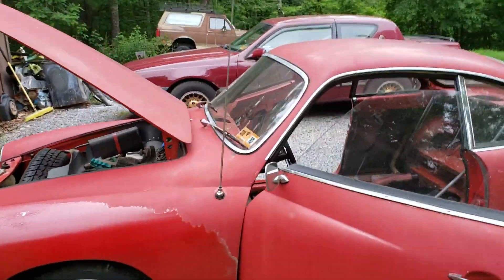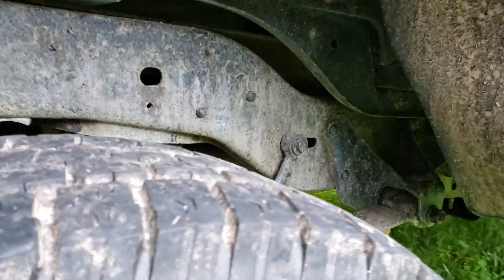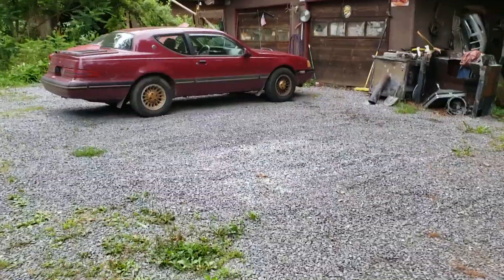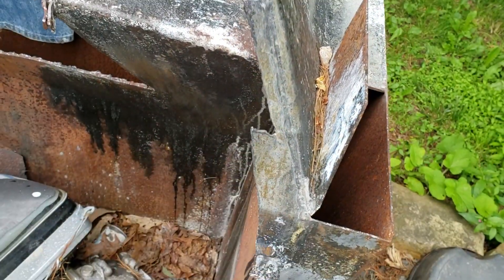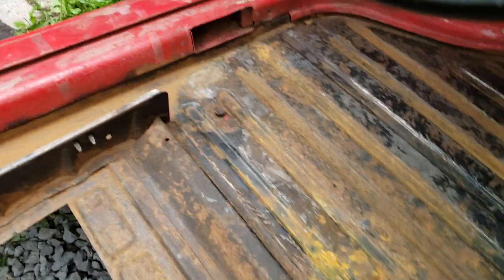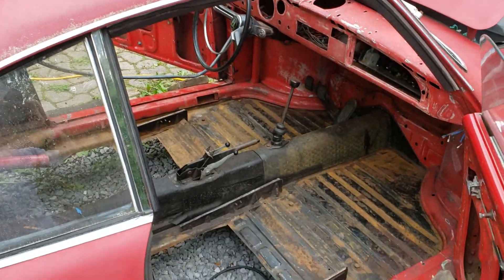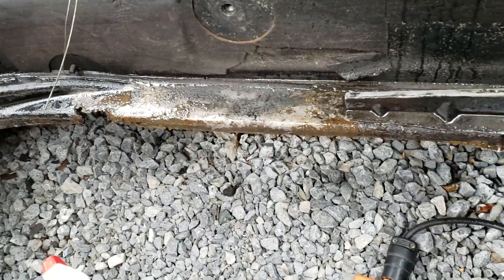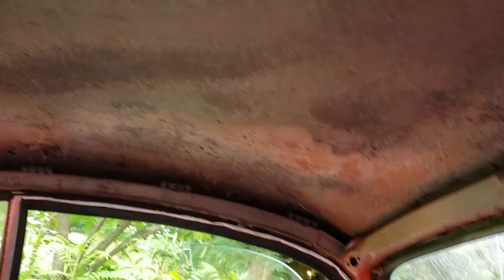70 Karmann Ghia resto Part 14- phosphoric acid to remove rust on interior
70 Karmann Ghia resto Part 14- phosphoric acid to remove rust on interior